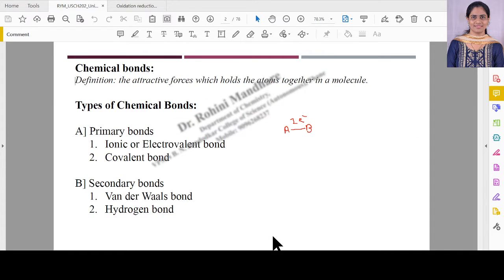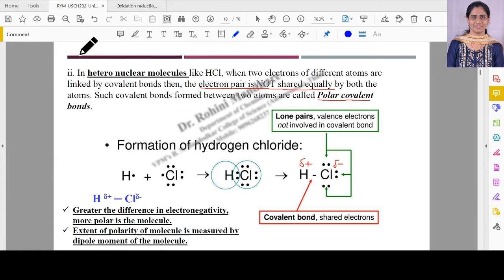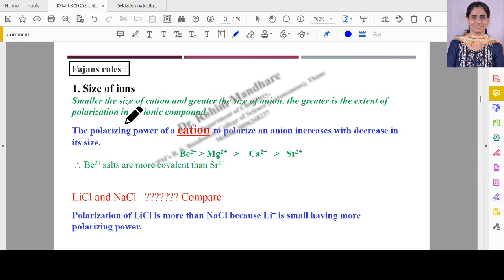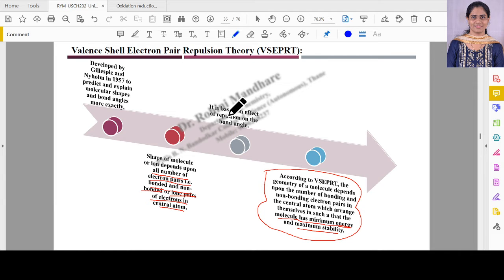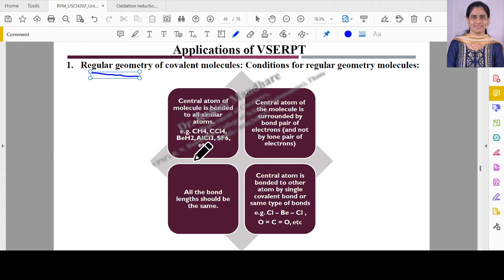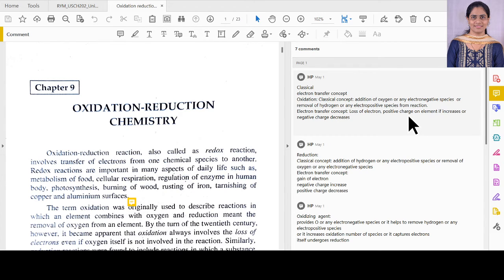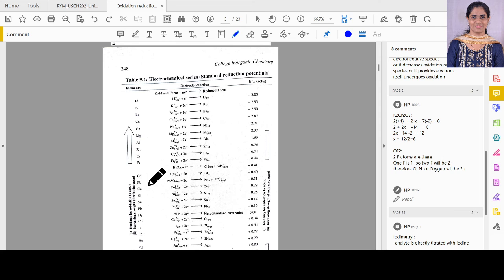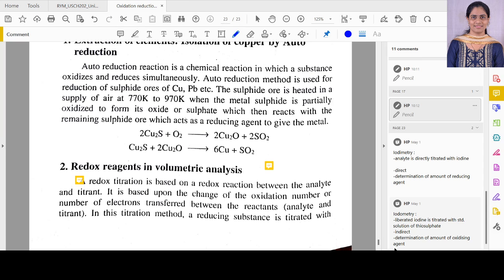Chem Paper 2 Unit 2